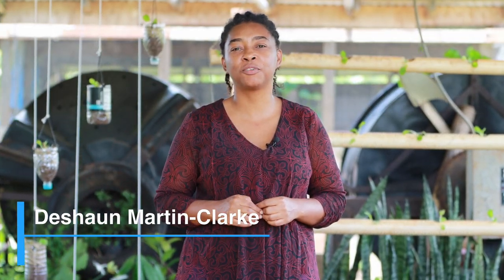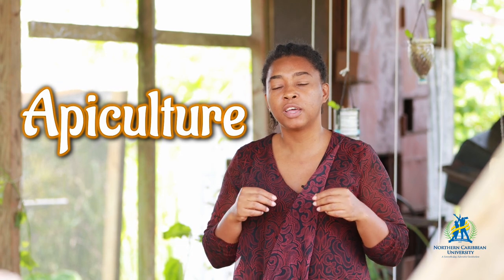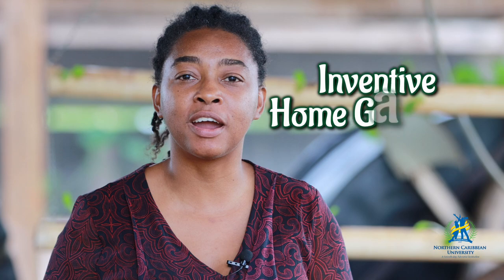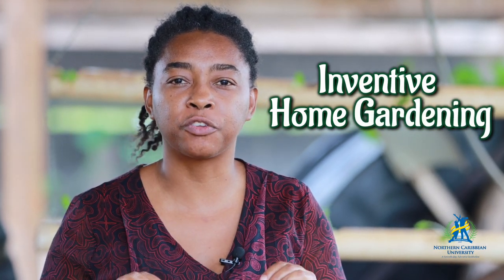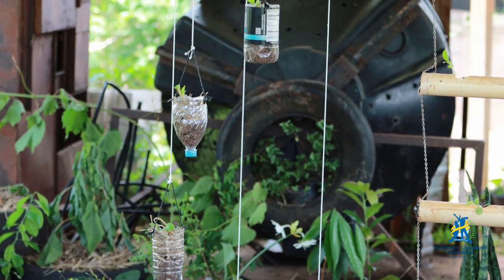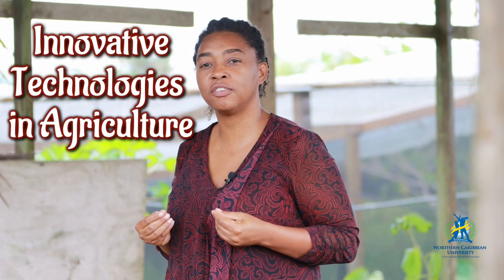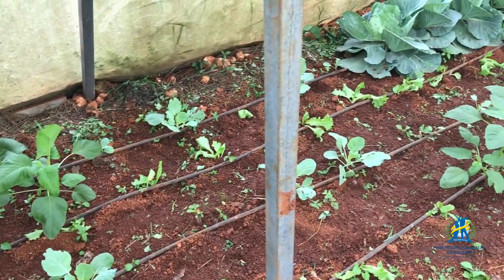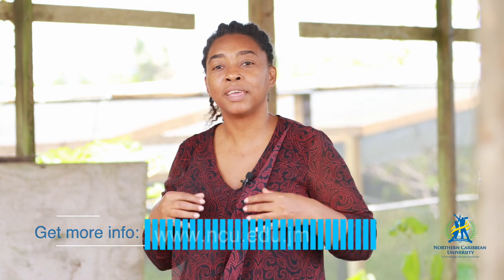NCU Labour Market Short Courses | Apiculture, Inventive Home Gardening, Innovative Tech and more.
Always wanted to learn about Beekeeping?
Then our "Apiculture" short course is perfect for you.

Do you want to grow what you eat and earn from it?
We have an exciting course in "Inventive Home Gardening" and this courses will equip you to do so!